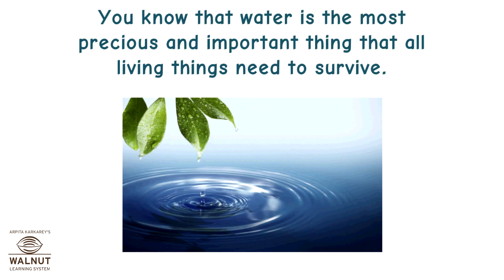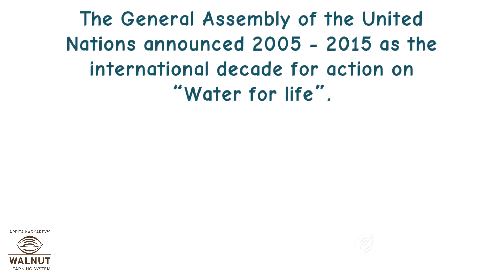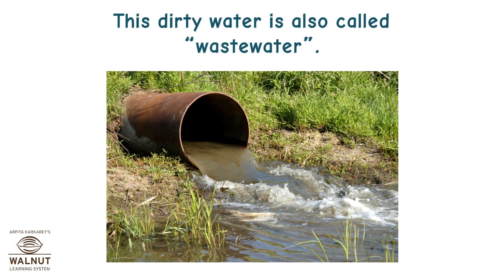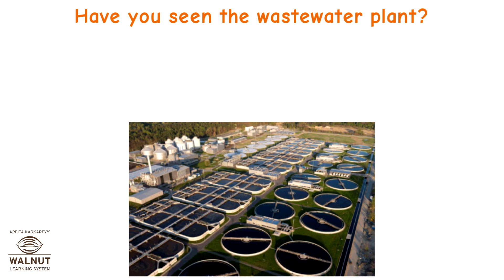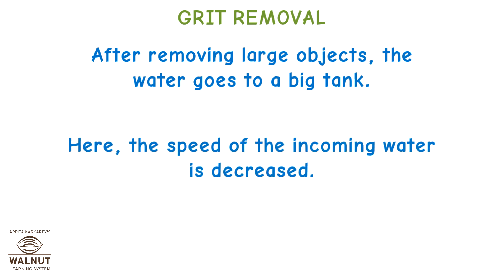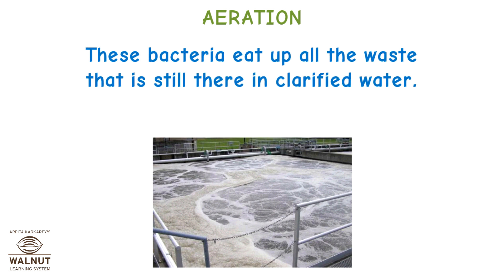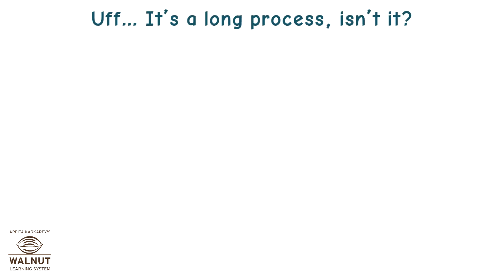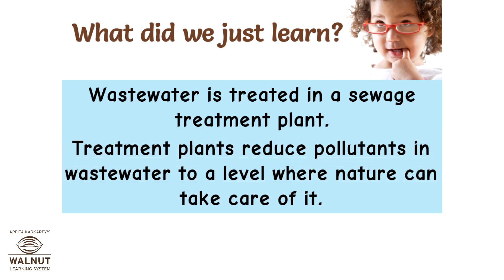7 Science - Waste water story - Sewage and cleaning water